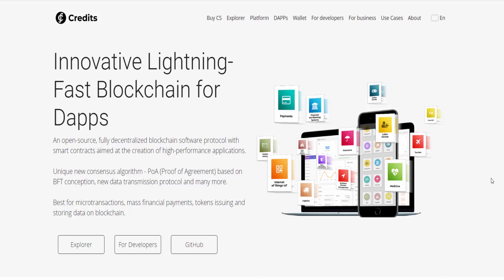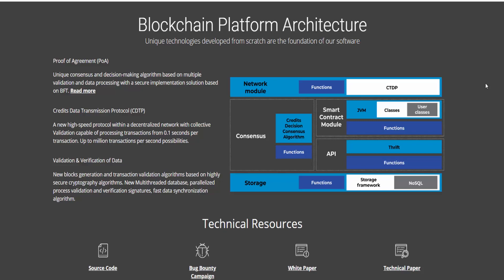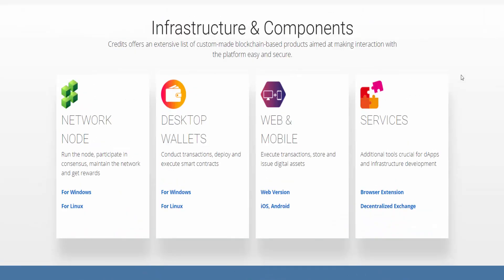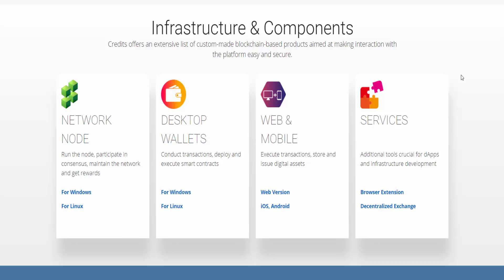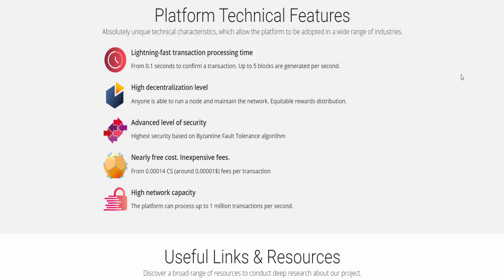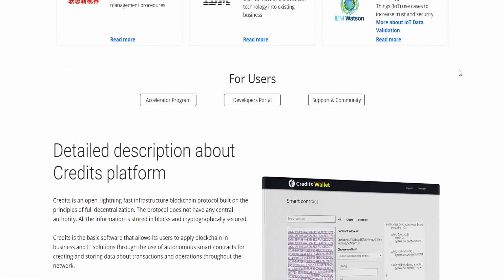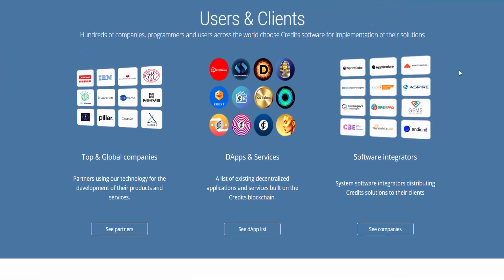Credits is an Open, Lightning-Fast Infrastructure Blockchain Protocol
Credits is An open-source, fully decentralized blockchain software protocol with smart contracts aimed at the creation of high-performance applications.

Unique new consensus algorithm - PoA (Proof of Agreement) based on BFT conception, new data transmission protocol and many more.

Best for microtransactions, mass financial payments, tokens issuing and storing data on blockchain.

BTVoxWcvUbKbGEnxsQynM5f3yDKdhFdfPvonuf6wJ8VV